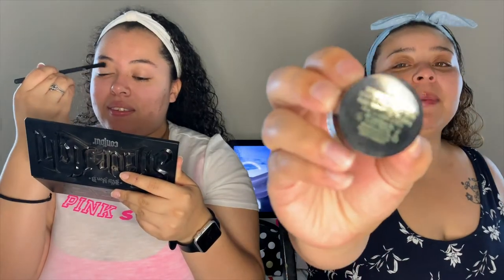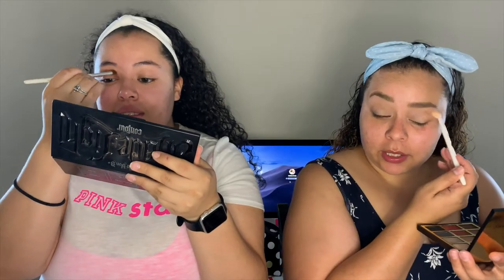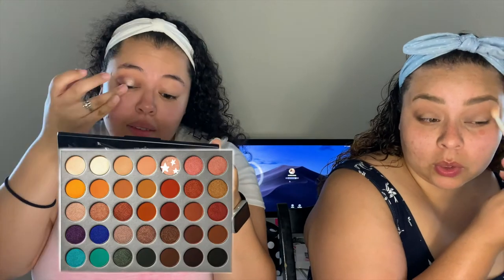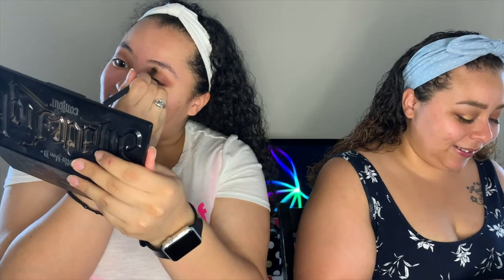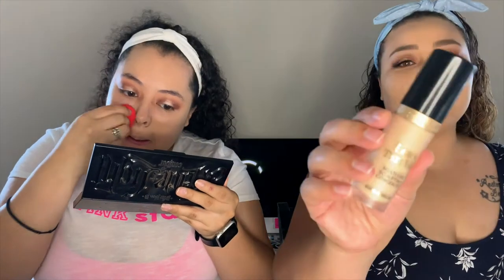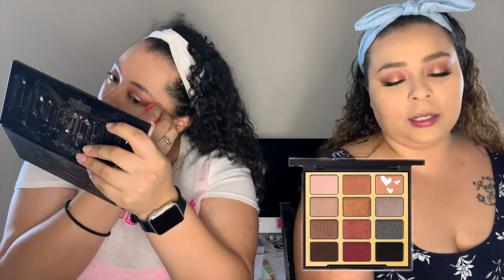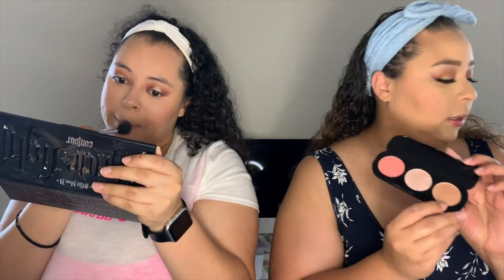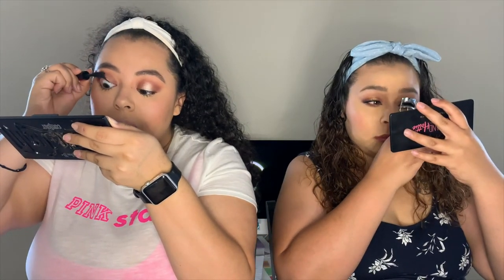Get Ready With Us | Trying New Makeup Products With My SIster+ GIVEAWAY!!!| 2019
PSA: Check your privacy settings on YouTube if you have your subscription info private I will not be able to verify if you are subscribed and you will not be able to win!!! I love you guys but Jesus loves you more!!!

twtr: Godly_Beauty17
SC: godly.beauty17